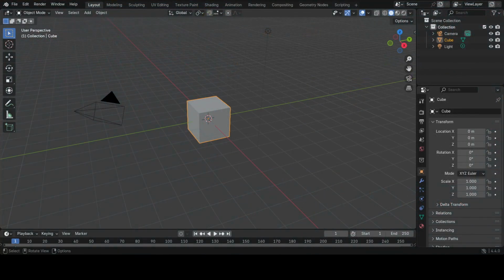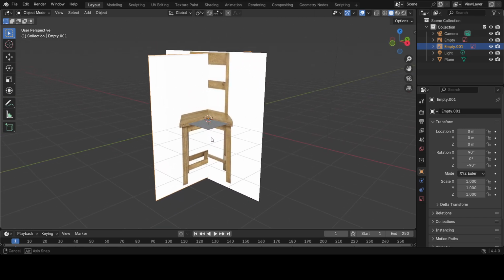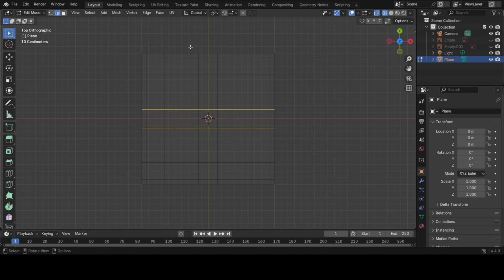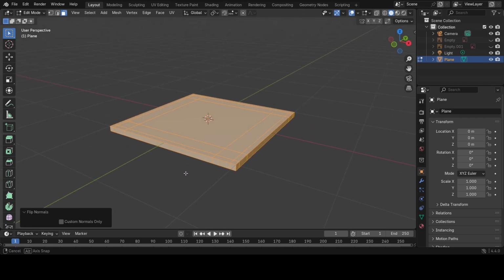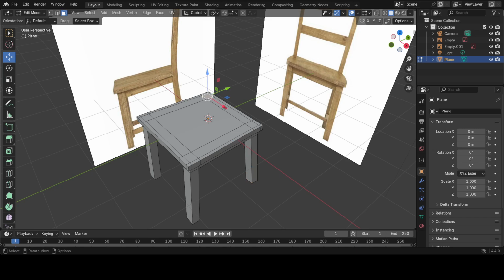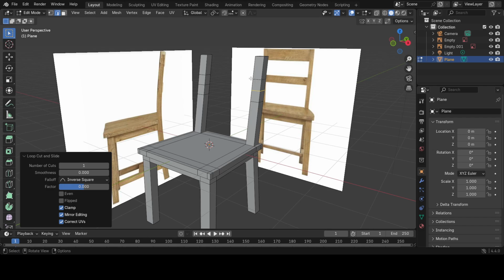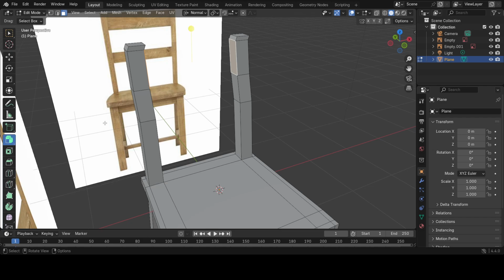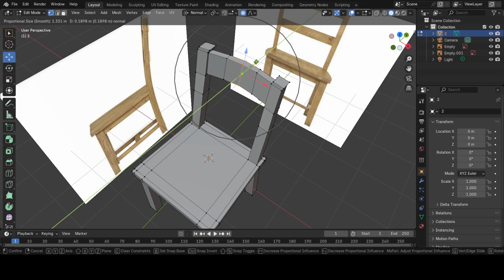09 Blender 3D software introduction - modeling after reference images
Blender 3D software introduction - modeling after reference images